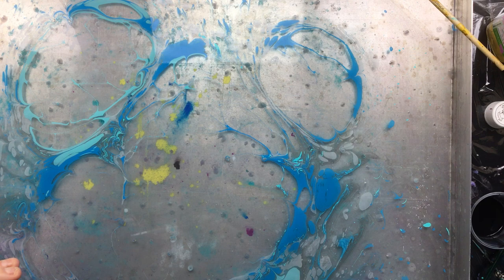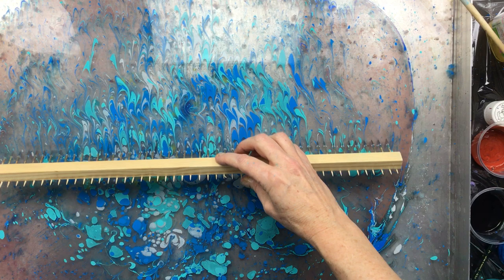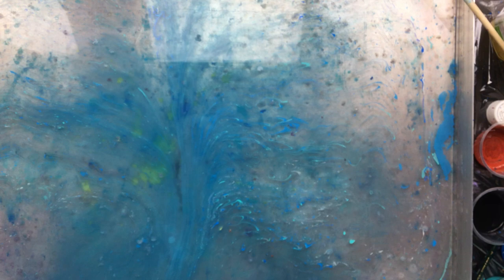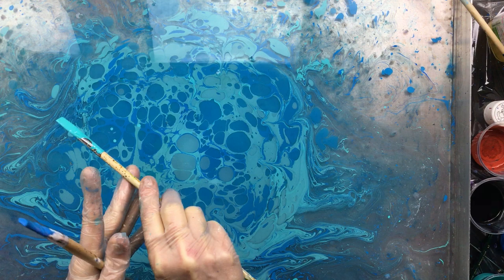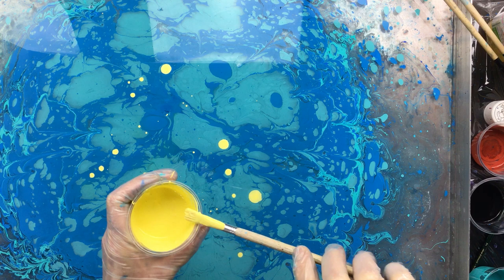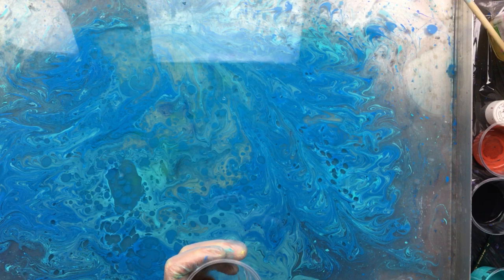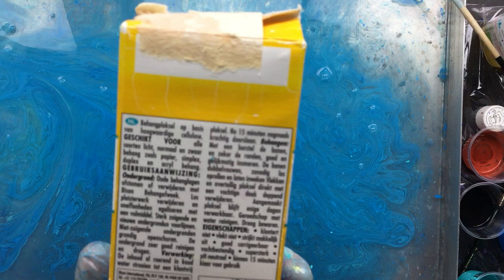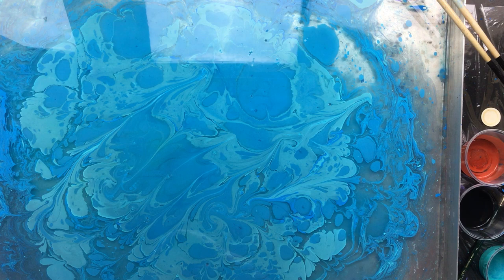( 476 ) How to paper marbling part 3